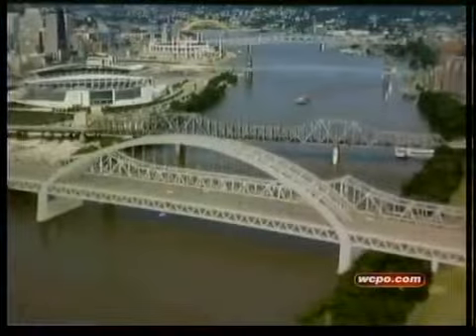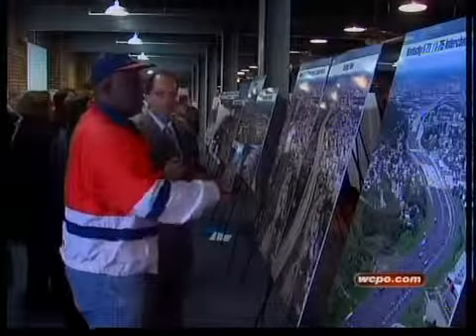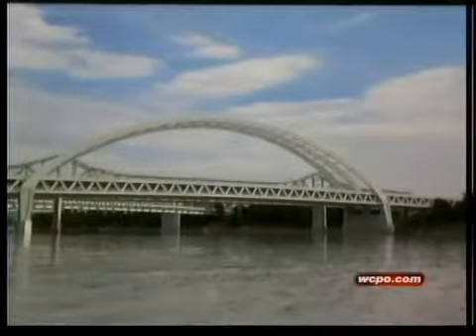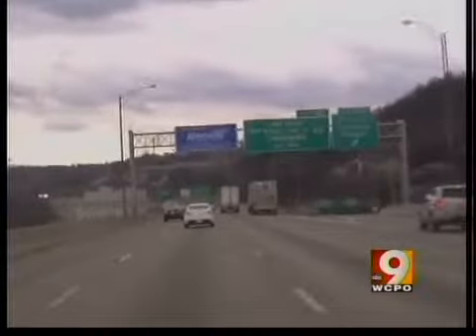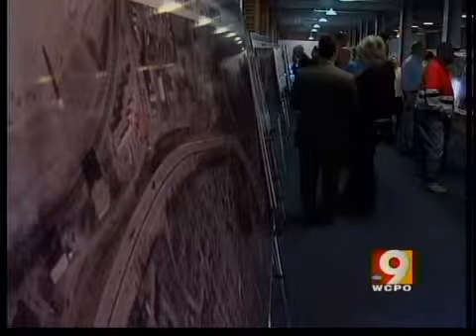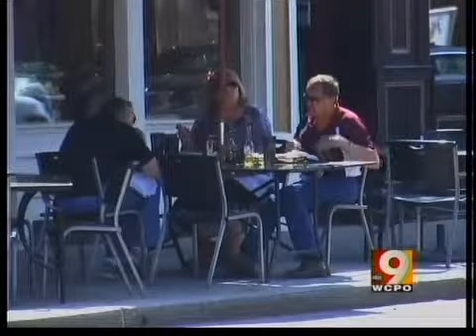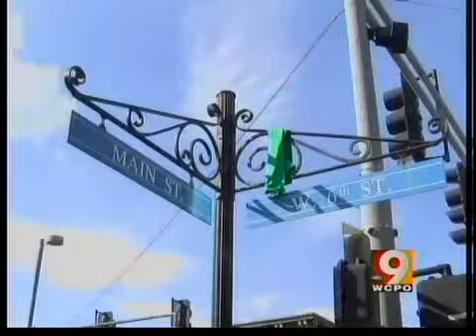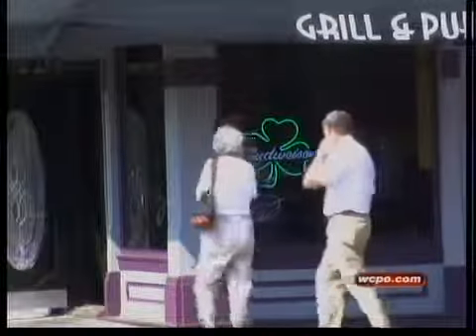Talks of new Brent Spence bridge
Residents sounded off on the changes at a town meeting.